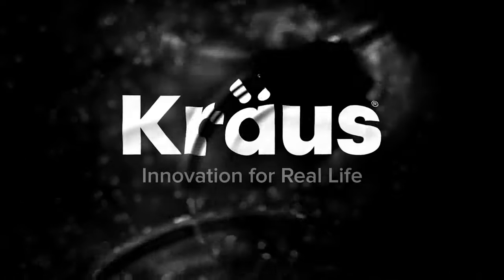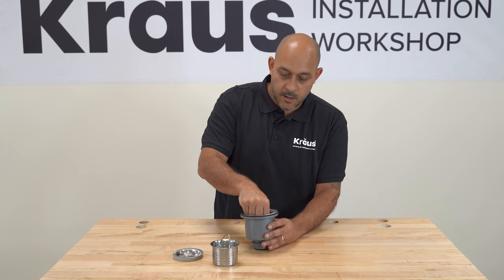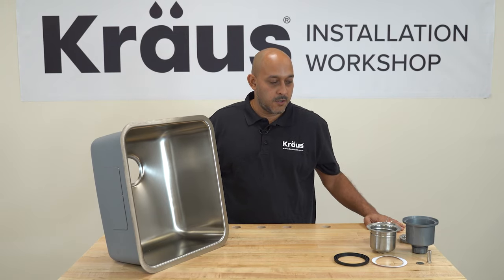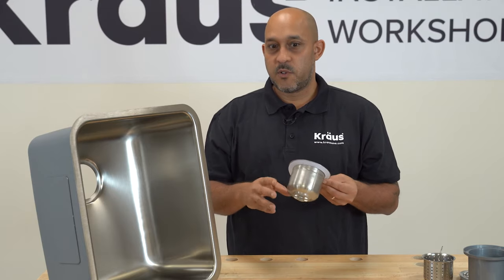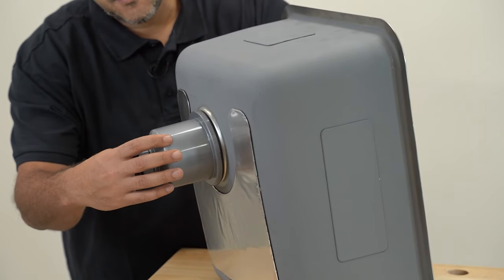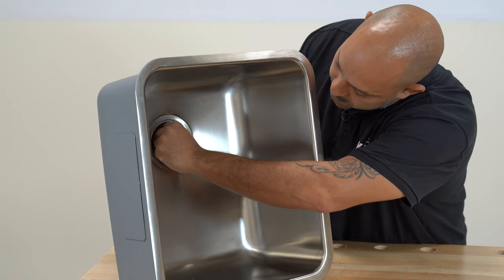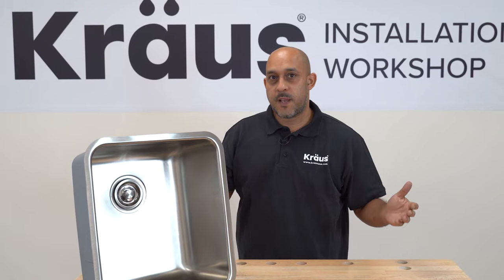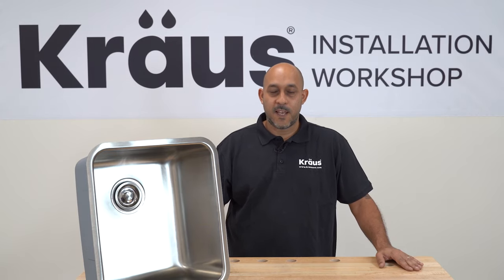Kraus Sink Strainer and Drain Assembly Installation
Join Mike as he demonstrates how to install a Kraus kitchen sink Strainer and Drain Assembly.

Model BST is shown for this video, however, these instructions can be used for any Kraus kitchen sink strainer.

Note: Kraus Kitchen Sink Drain Assemblies are compatible with standard 1 1/2 inch drain piping.